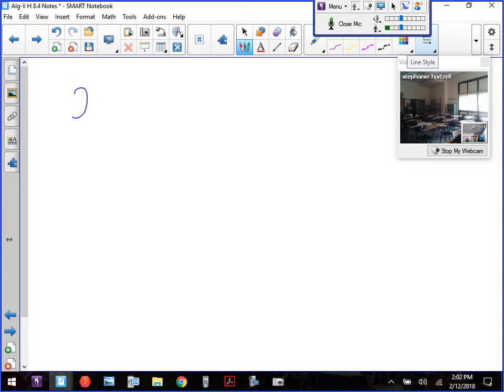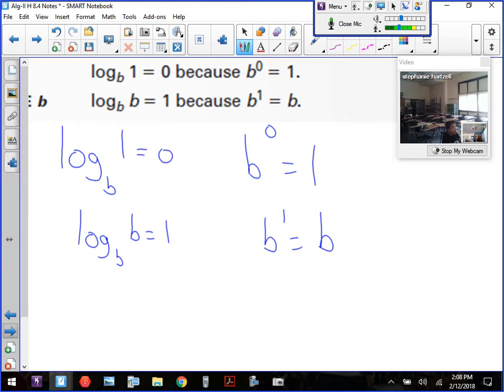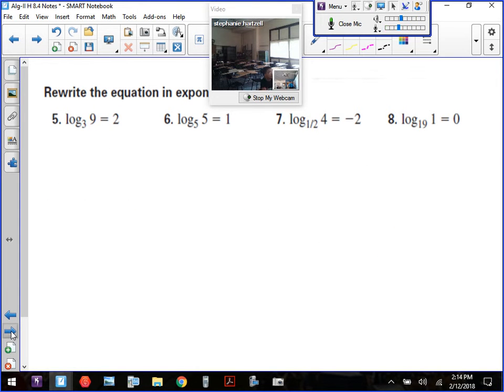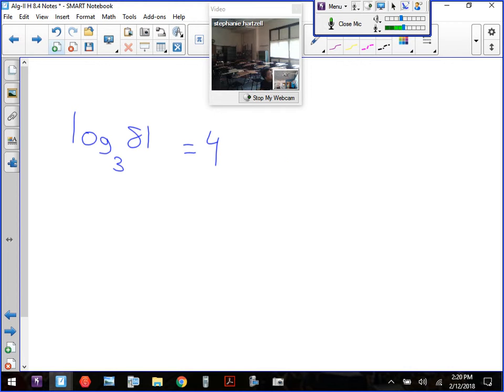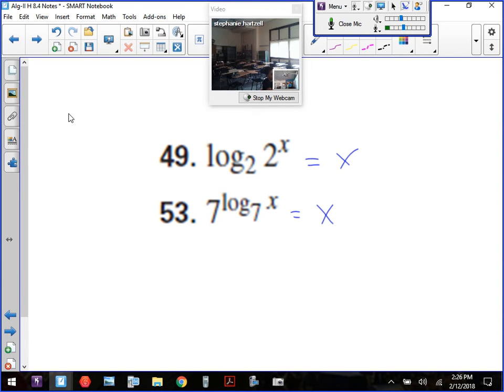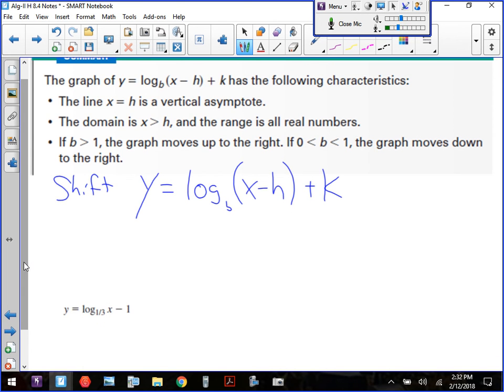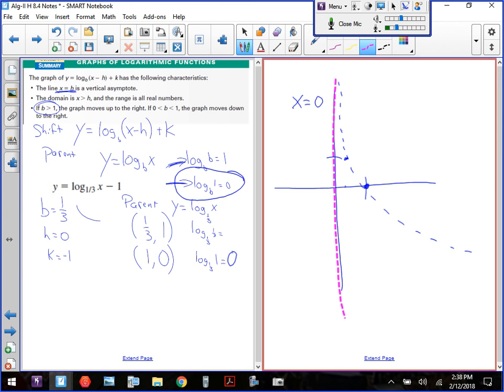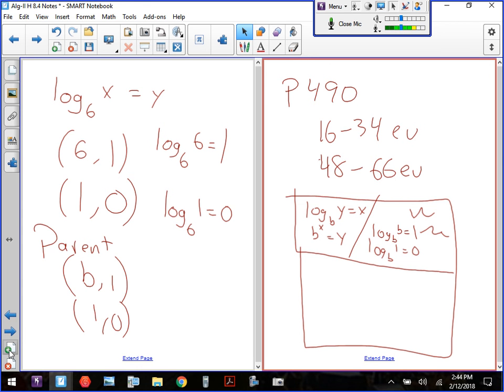February12 8 4 logs p12